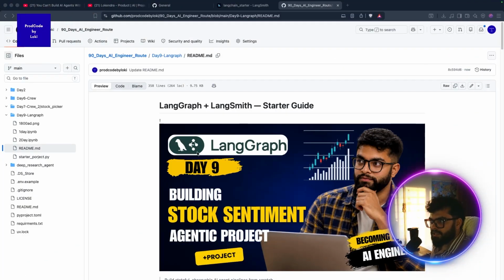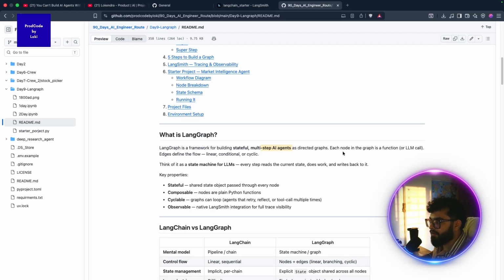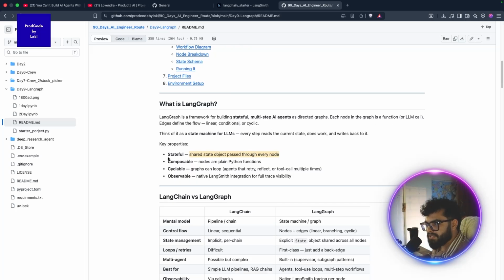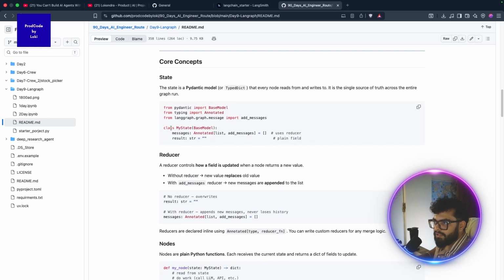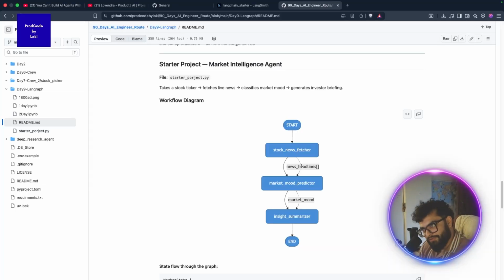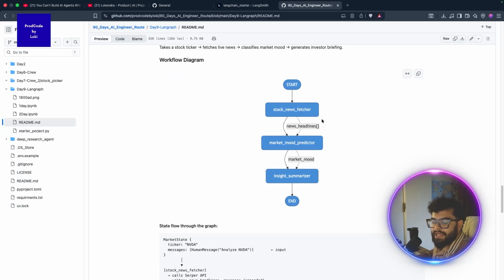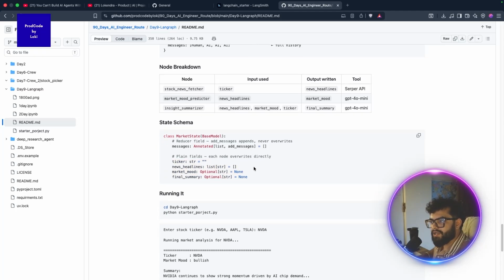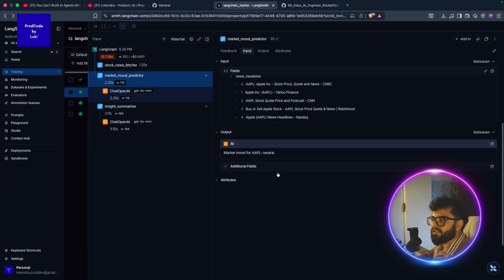Day 9 of Becoming an AI Engineer | Building a Stock Market Sentiment Analyser with LangGraph 🚀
Today I built a Stock Market Sentiment Analyzer using LangGraph — combining agentic workflows, state management, and market sentiment analysis into a single system.

This project was focused on understanding how graph-based orchestration differs from traditional linear workflows.

The system analyzes stock-related information, processes sentiment signals, and routes data through multiple workflow states using LangGraph.
## 🧠 What I Explored Today

* LangGraph fundamentals
* Stateful AI workflows
* Graph-based agent orchestration
* Sentiment analysis pipelines
* Multi-step workflow routing
* Nodes, edges, and reducers
* Workflow state management
* Building agentic systems with graphs instead of chains

## ⚡ Biggest Learning

One thing that stood out while working with LangGraph:

Traditional AI pipelines feel linear.
LangGraph makes workflows feel like actual systems.

Instead of:
Input → Output

You start thinking in:
State → Nodes → Decisions → Transitions → Memory

That mindset shift was huge.

## 🔧 Project Features

✅ Stock market sentiment analysis
✅ LangGraph workflow orchestration
✅ Multi-node execution flow
✅ Stateful processing pipeline
✅ AI-driven sentiment reasoning

## 📂 GitHub Repository

The deeper I go into AI Engineering, the more it feels like designing intelligent distributed systems rather than simply “using AI models.”

Day 10 next 🚀